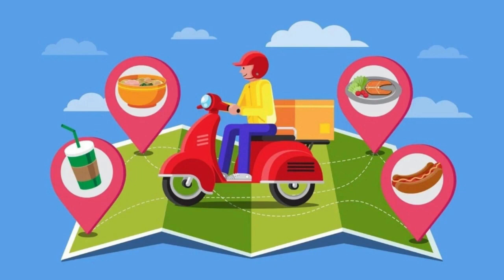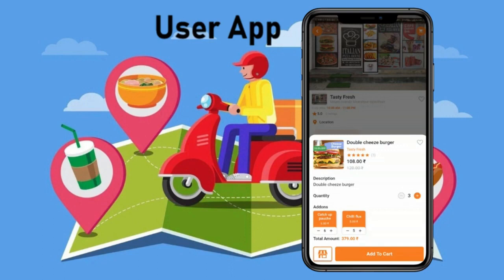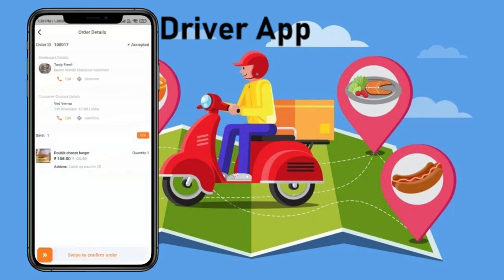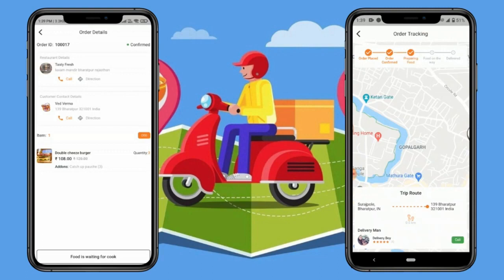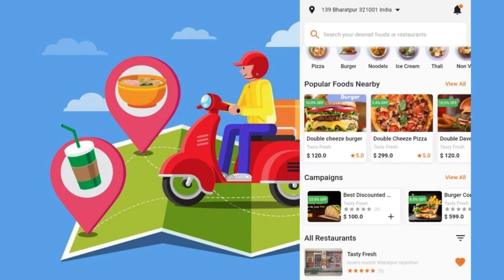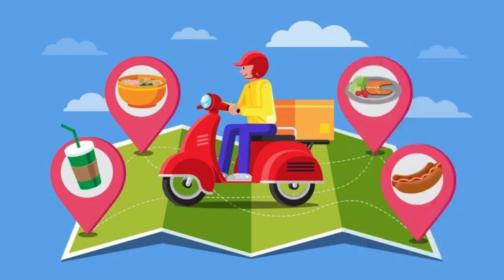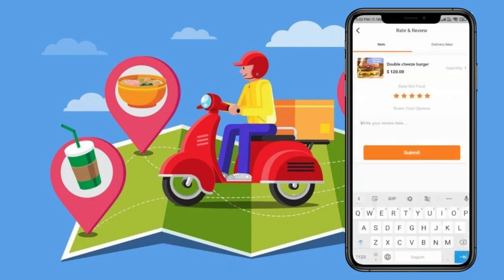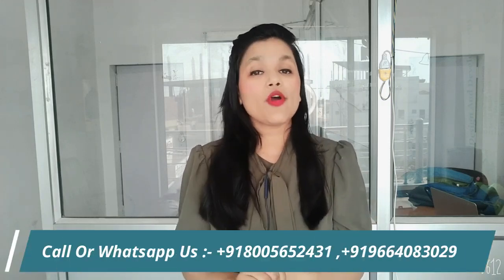how to make app like zomato | howtomakeapplikezomato | create app like zomato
how to make app like zomato | make app like zomato | how to create app like zomato | app like zomato
zomato jaisa app kaise banaye
Zomatoappke jaisaappkesebanaye
Releted Keyword :
build an app like zomato
build an app like swiggy
android development tutorial
webview android studio
uber app development
make an app for android
how to build an app like Zomato
cost of making an app like Zomato
how to make an app like weight
how to make an app like tomato
learn how to build food delivery app
how to make a food delivery app for free
how to build a app like uber eats
food delivery app making cost
cost of making food delivery app
how to make free food delivery app
build your free food delivery app
food app
Swiggy clone
zomato clone,
how to make app like zomato,
how to make app like zomato in android studio,